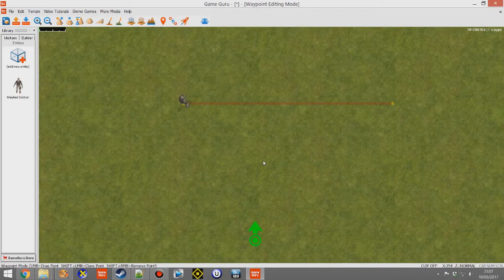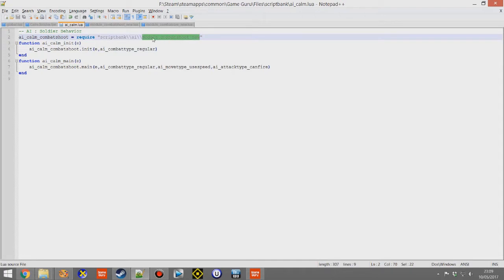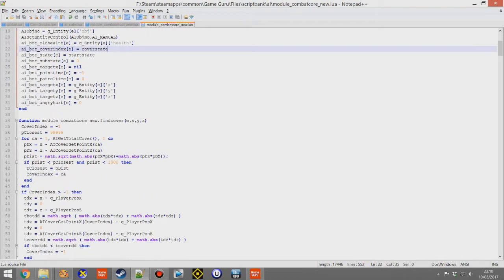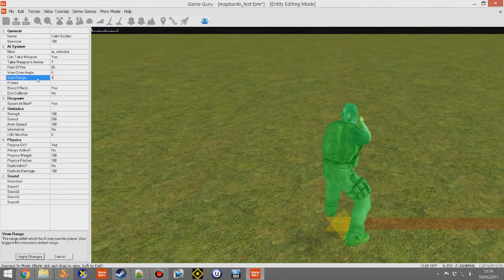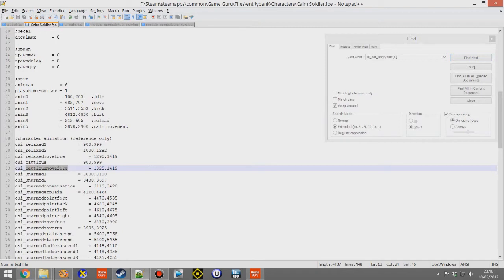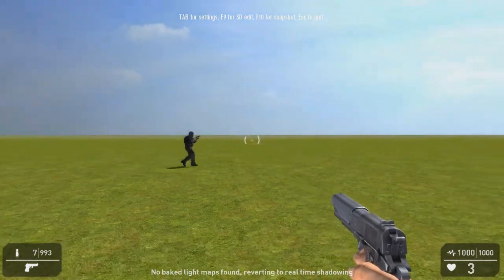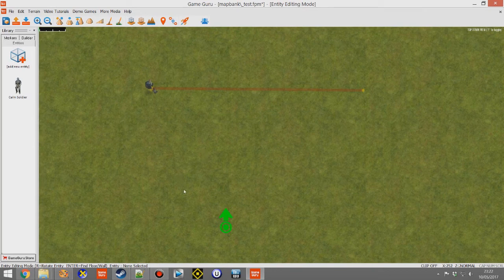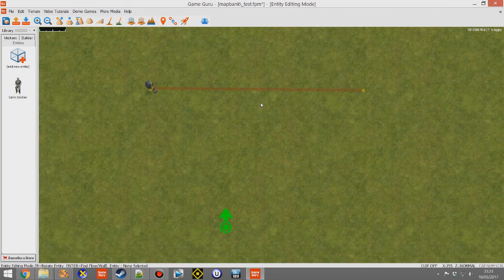Your Own A.I Scripts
A small tour of the AI LUA scripting system for characters, and how you can change them to add additional animations and logic to suit your specific game requirements.